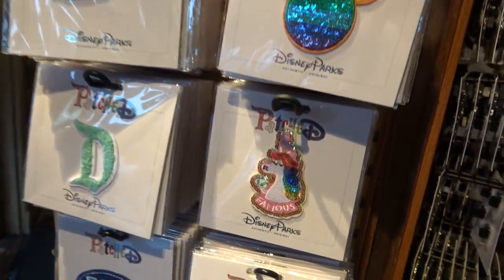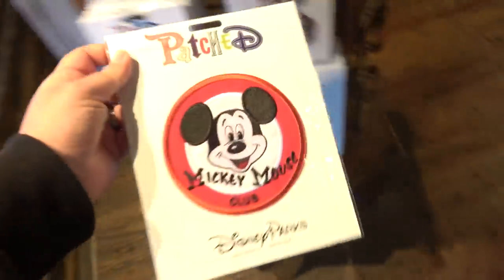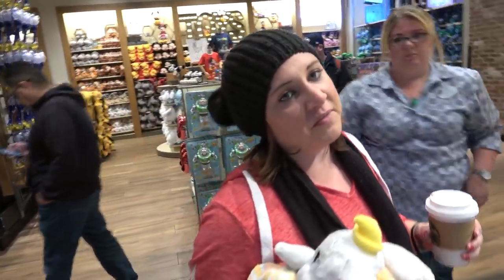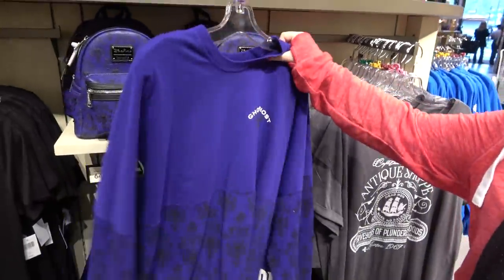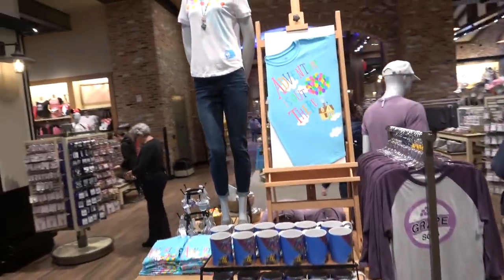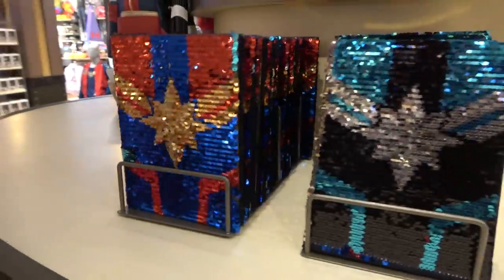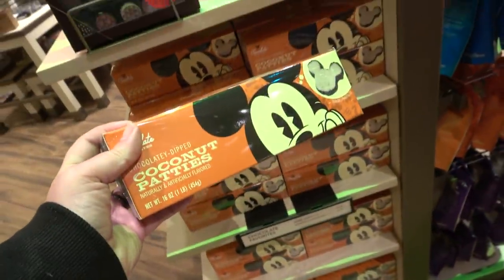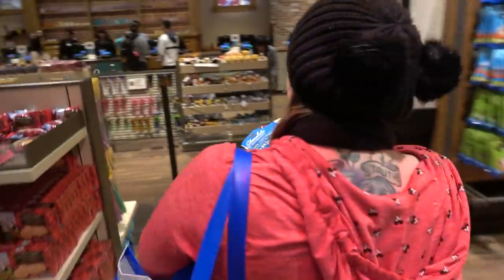Buying ALL the Disneyland goodies! | Cookie Jars and Patches | Disneyland Vlog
We've teased a few things recently that we were looking to buy at Disneyland, and today was the day we finally did.  Liz got her cookie jar, I got my wonderground collectible, and I even got a new patch for my camera bag!  It's a busy shopping day for Fresh Baked.

Buying ALL the Disneyland stuff | Cookie Jars and Patches | Disneyland Vlog 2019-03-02 Pt. 6

Special thanks to our Producers:
Evan Layton
Cameron Wood
Jennifer Bunce Joseph
Steve Fawkner